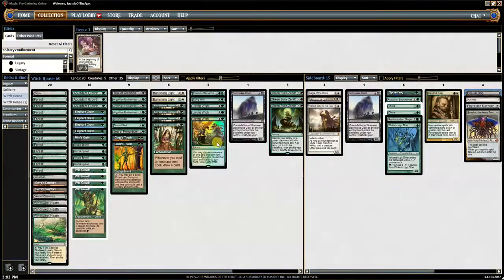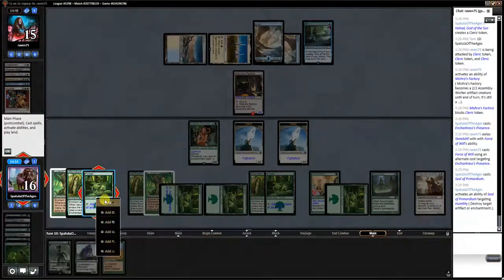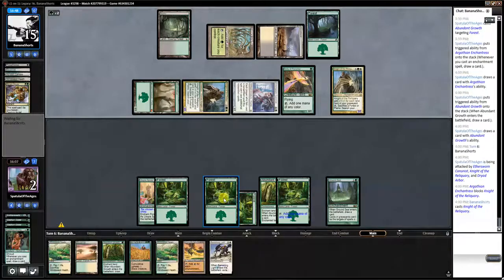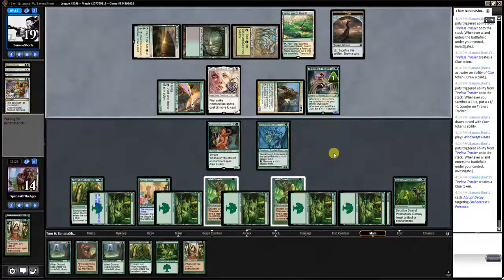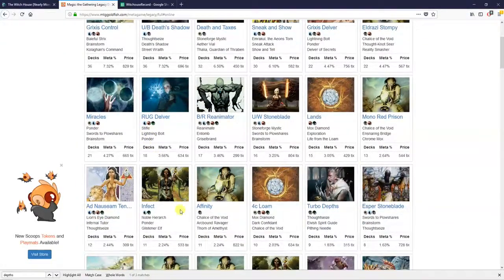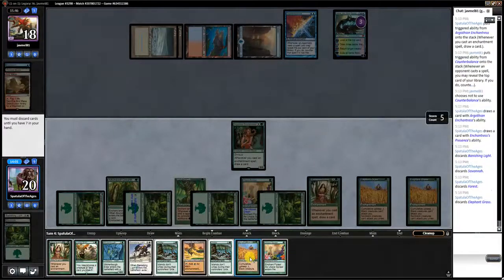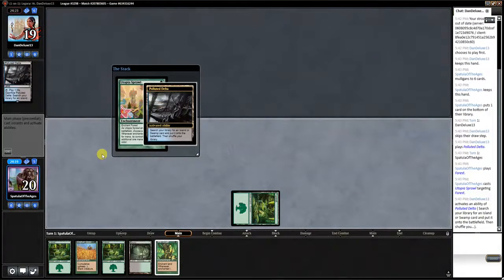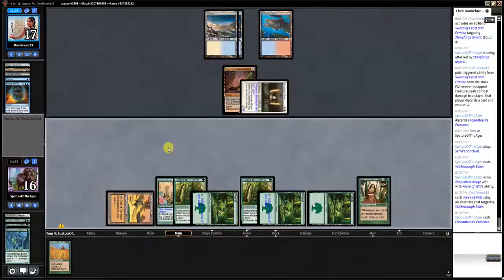Legacy Enchantress - the Witch House MTGO League #9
Legacy Enchantress developer SpatulaOfTheAges plays the Witch House, a Living Wish version of Enchantress, against a field of Landstill, Maverick, Grixis Control, Miracles, and Jeskai Delver.